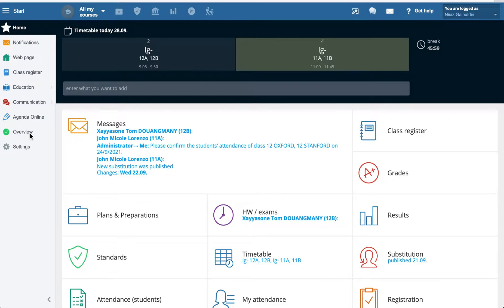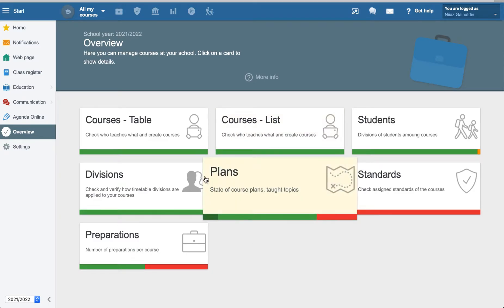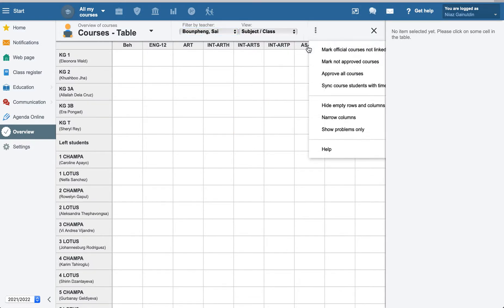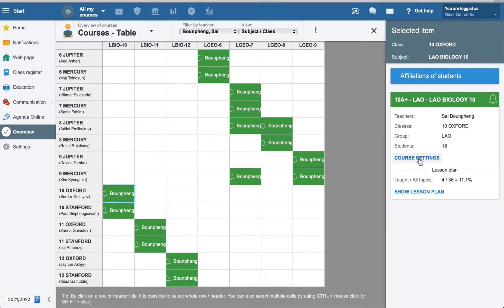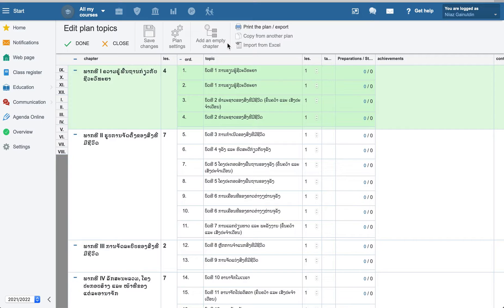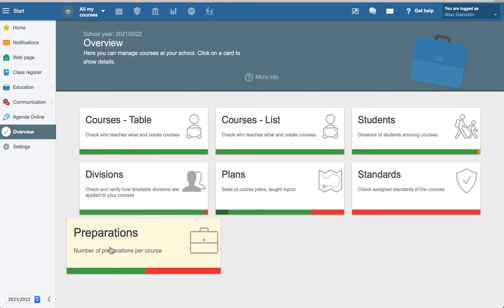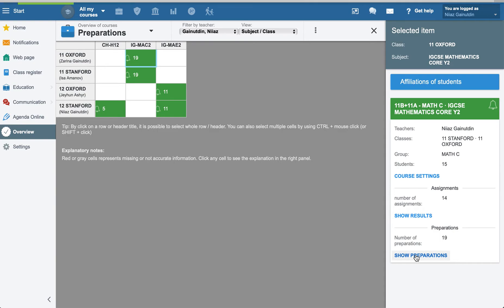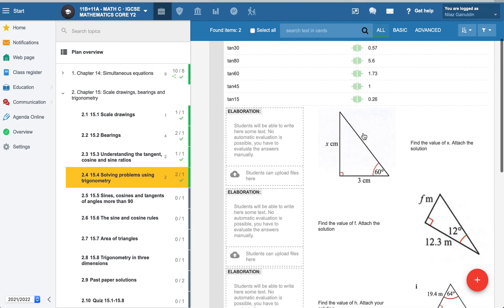EduPage tutorial. Checking the Annual Plans, Preparations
You must have the OVERVIEW module. Request to administration if not.
You can easily check all teachers' plans and preparations in this module.